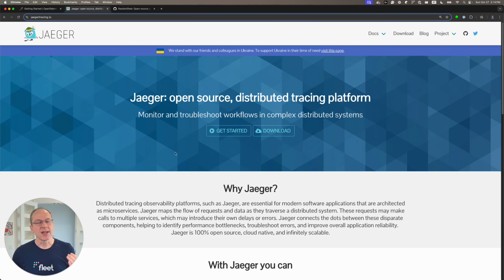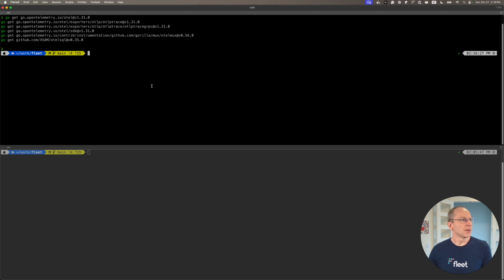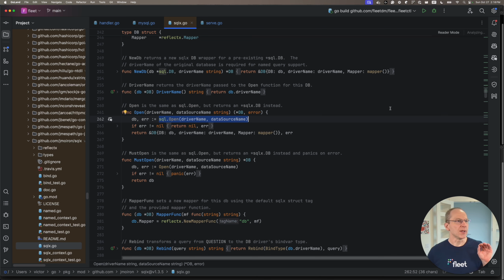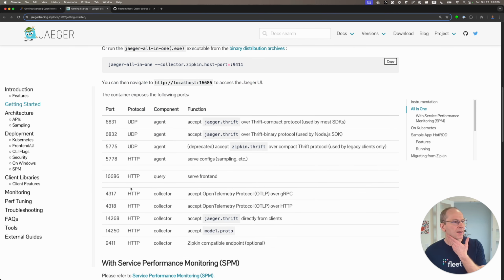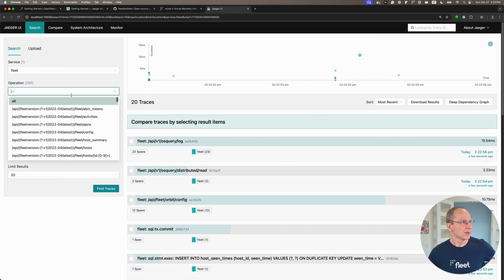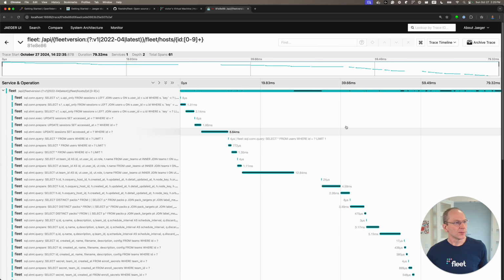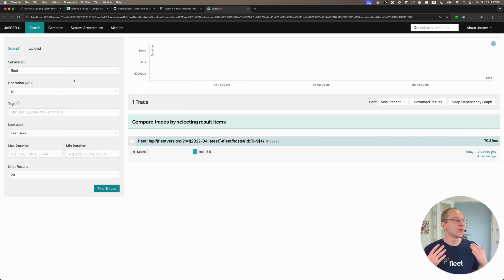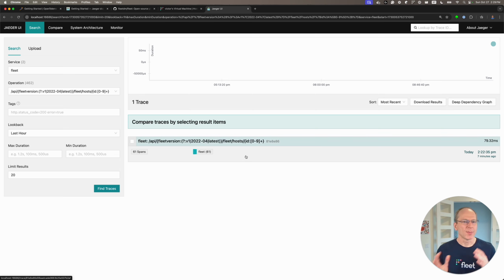Is OpenTelemetry useful for the average software developer?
First impressions of OpenTelemetry with Jaeger and use cases for software developers